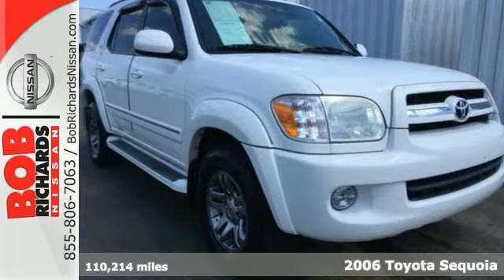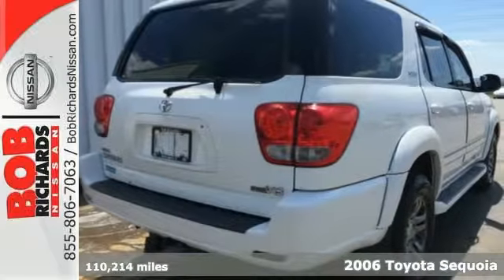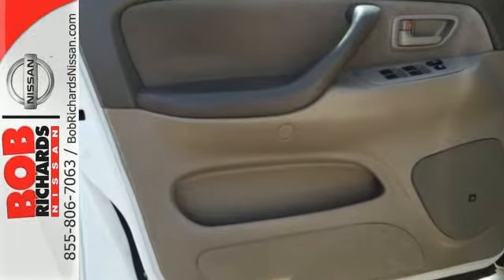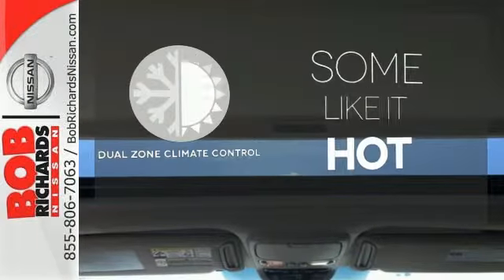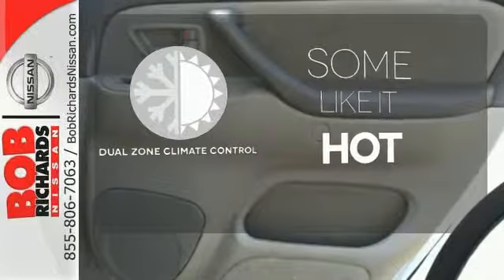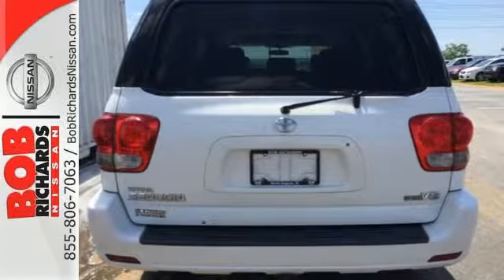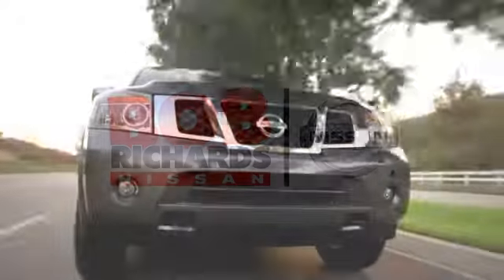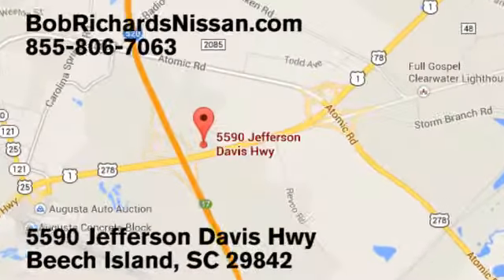2006 Toyota Sequoia Augusta Aiken, SC NT281428 - SOLD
Year: 2006
Make: Toyota
Model: Sequoia
Trim: SR5
Engine: 4.7L DOHC 32-Valve V8 i-Force VVT-i Engine
Transmission: Automatic
Color: Natural White
Mileage: 110214
Stock #: NT281428
VIN: 5TDZT34A36S281428
*New Arrival* This 2006 Toyota Sequoia SR5 is a 100% Carfax Guarantee vehicle SAVE ON GAS with 18.0 Miles per gallon! This Sequoia is equipped with -V8 Power -3rd Row Seating New Front Brakes, New Wiper Blades, and Vehicle Detailed ABS Brakes -Auto Climate Control -AM/FM Radio Based on the excellent condition of this vehicle, along with the options and color, this Sequoia is sure to sell fast. and many other amenities that are sure to please. This Dealership prides itself on value pricing its vehicles and exceeding all customer expectations! Give us a call to confirm availability and to schedule a hassle free test drive!

Address:
5590 Jefferson Davis Hwy